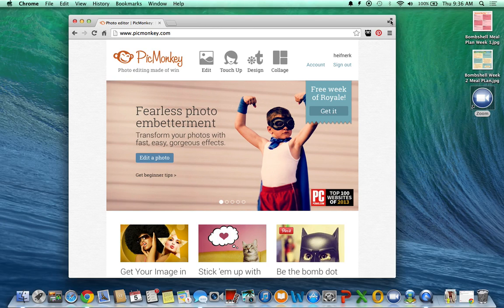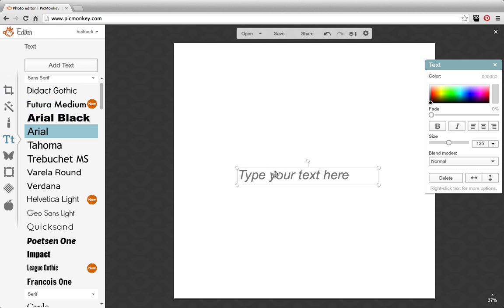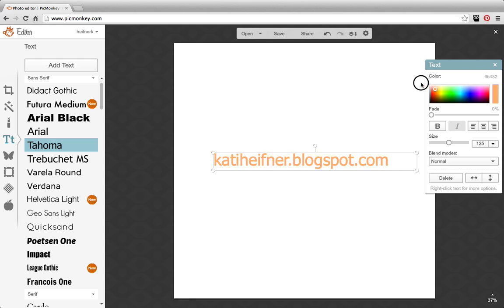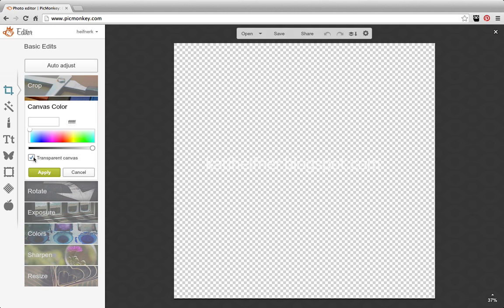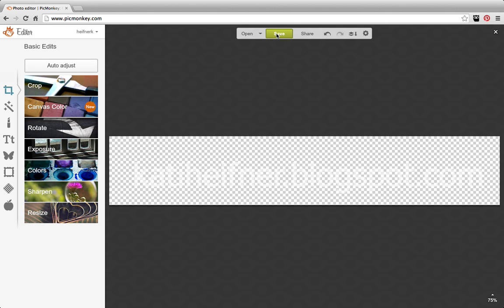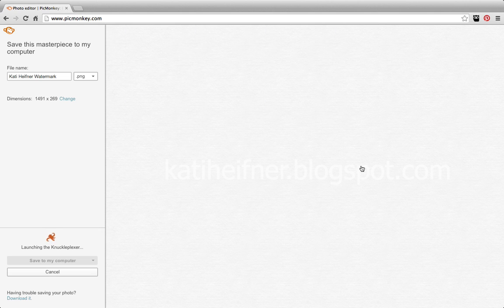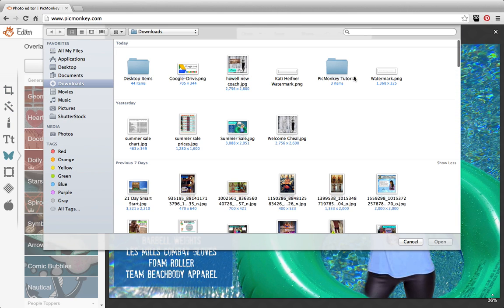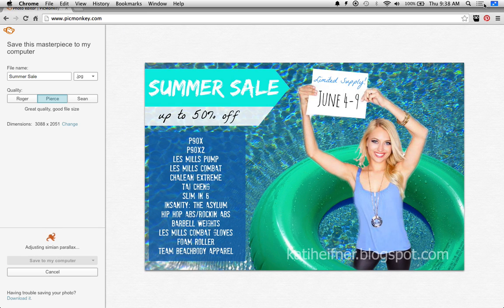How to Create a Watermark with Picmonkey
Use PicMonkey to create a watermark for your images